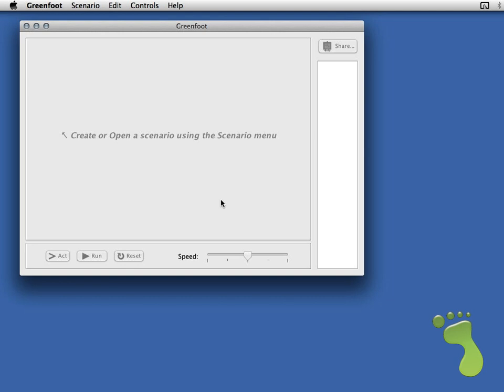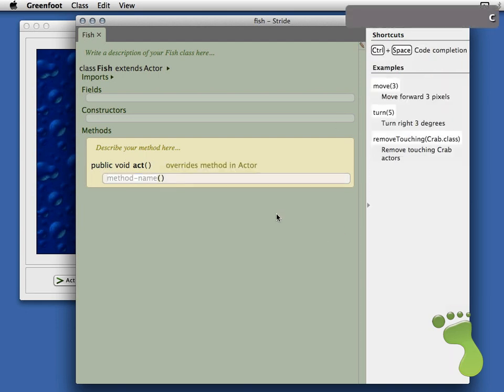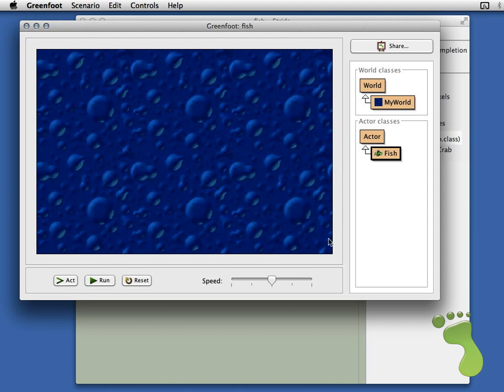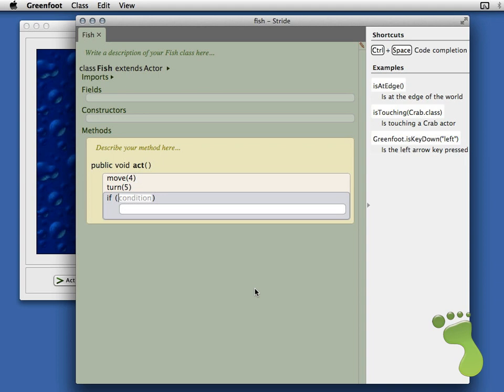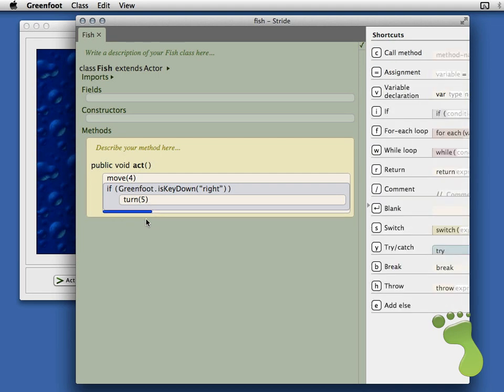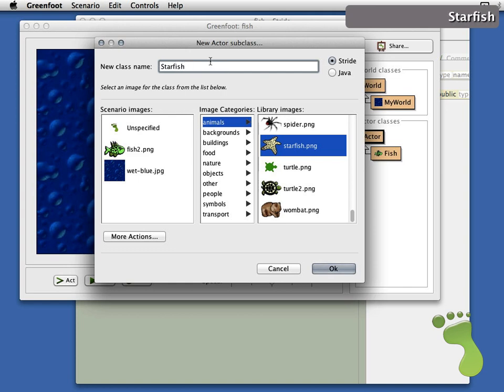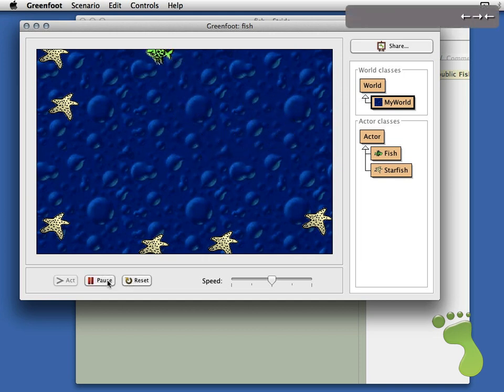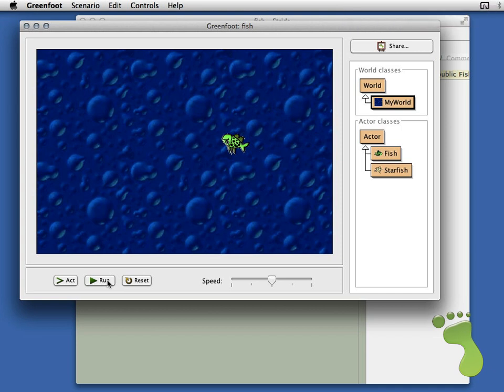Greenfoot 3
This video explains how to use the new editor in Greenfoot 3.